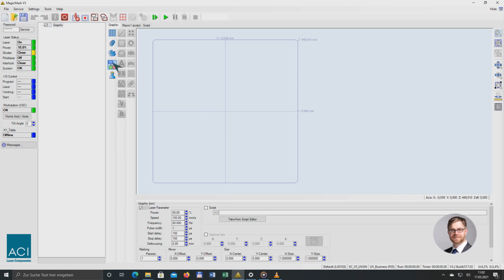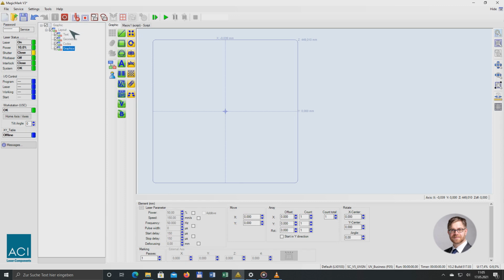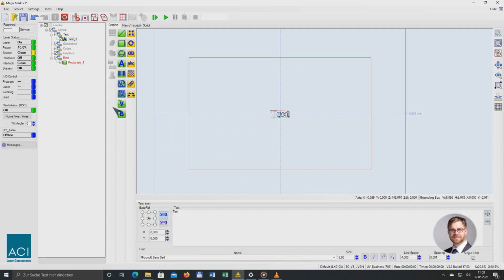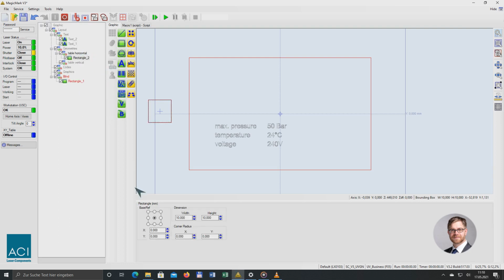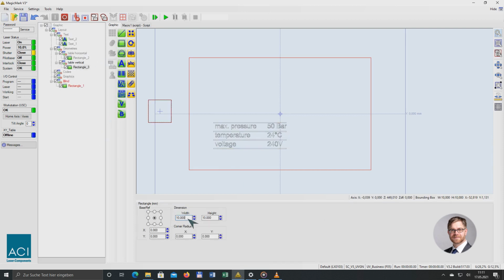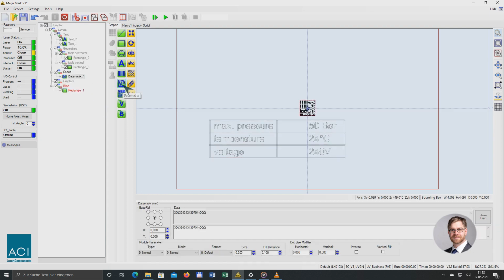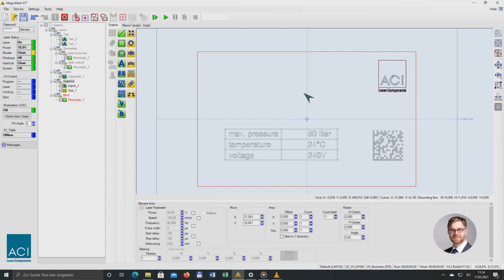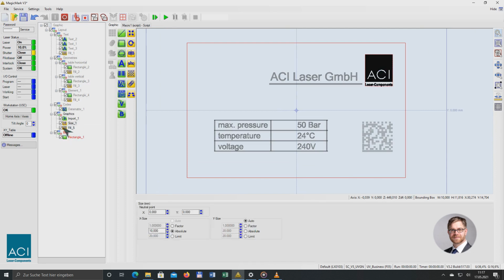First Layout in MagicMark V3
Magic Mark is the interface between user and laser system. This intuitive software can be used to produce all kinds of marking content, monitor the marking process and control the entire laser station.